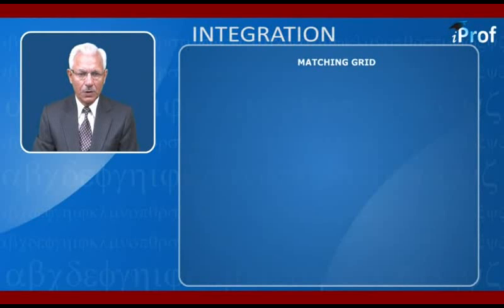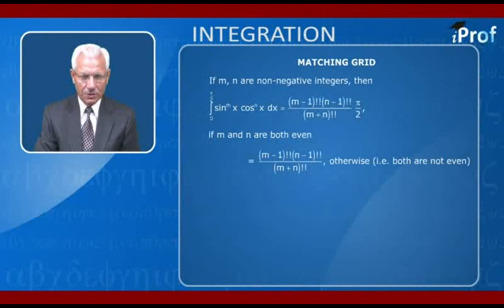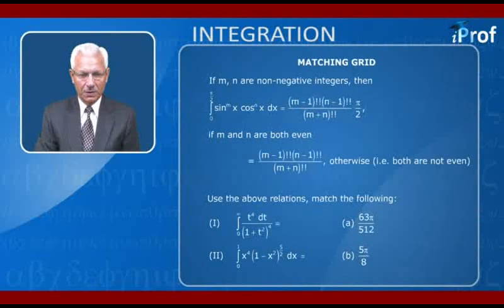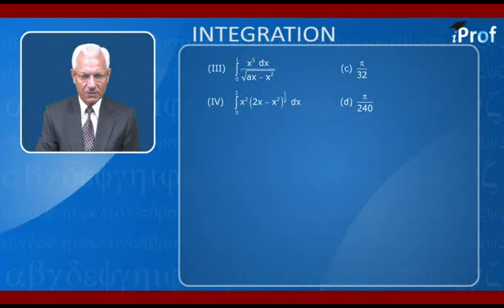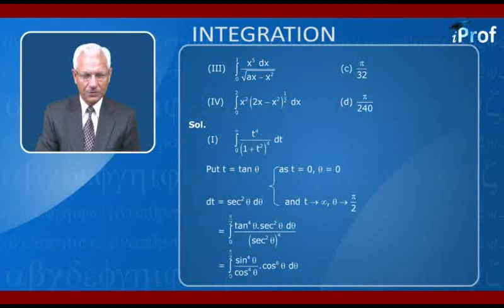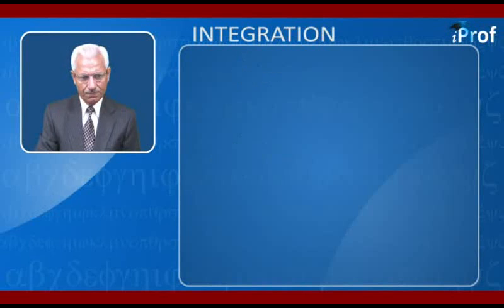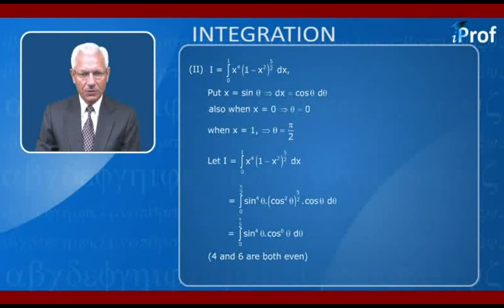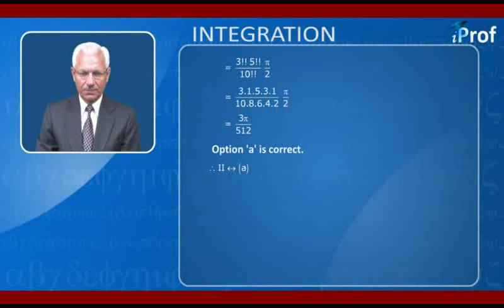MATCHING GRID QUESTIONS AND SOLUTIONS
MATCHING GRID QUESTIONS AND SOLUTIONS, study and achieve your academic goals by taking help from iProf India Learning videos. Learn DEFINITE INTEGRALS with highly qualified teachers. This video will teach you basic & advanced concepts of DEFINITE INTEGRALS & their properties. You can also Download iProf Study Buddy India’s best free educational app to get all study material, tests, notes in a mobile App.